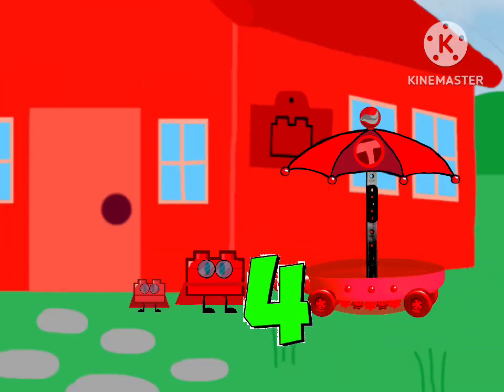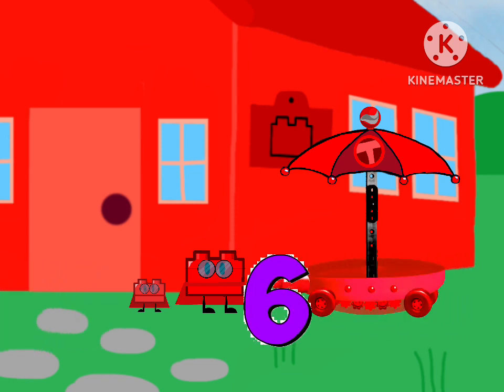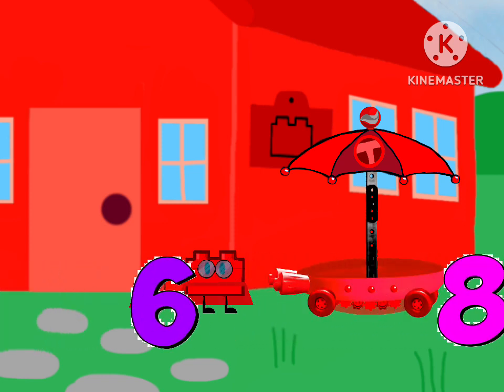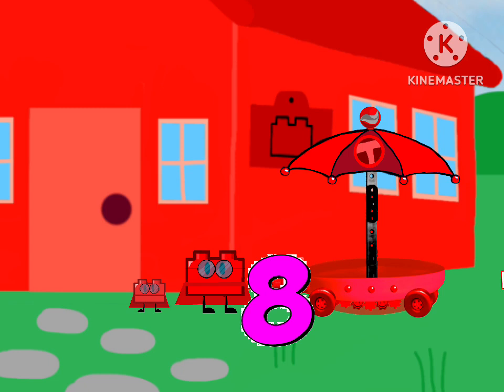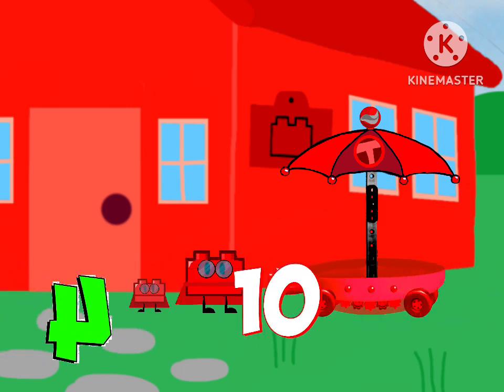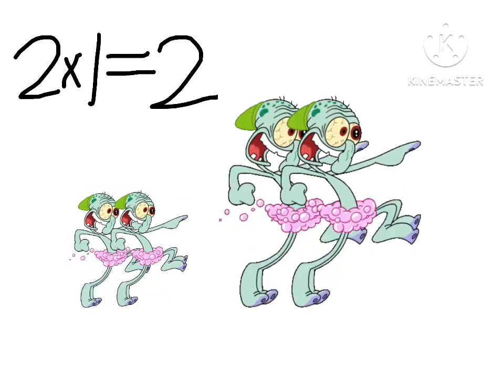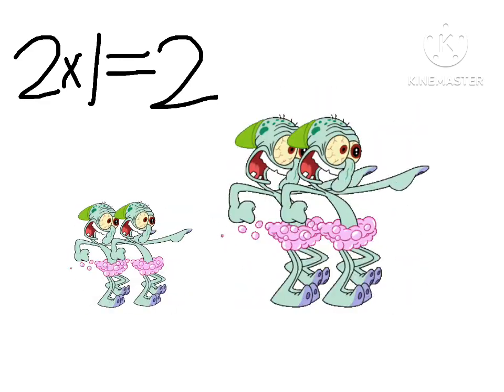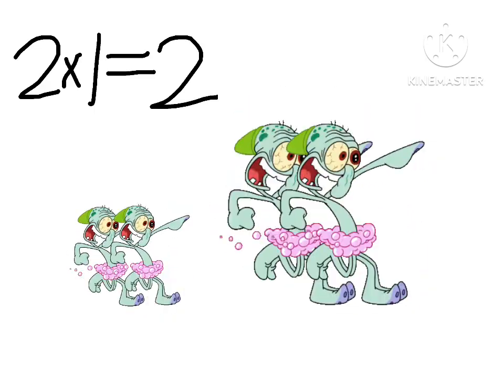Elementary My Dear (My Version)